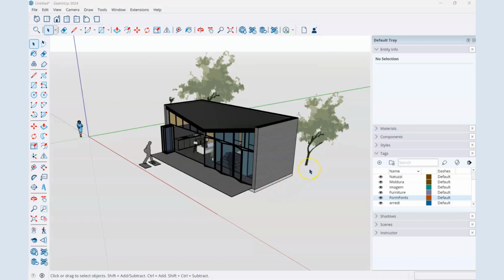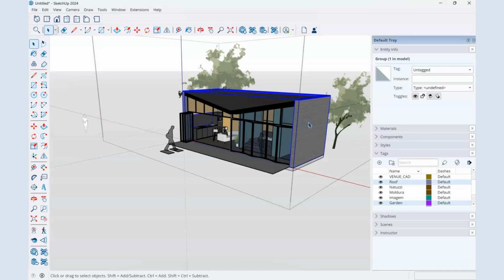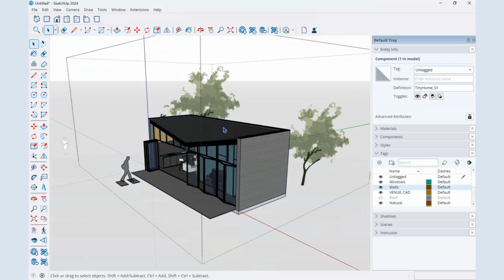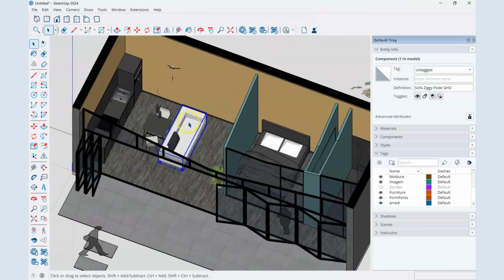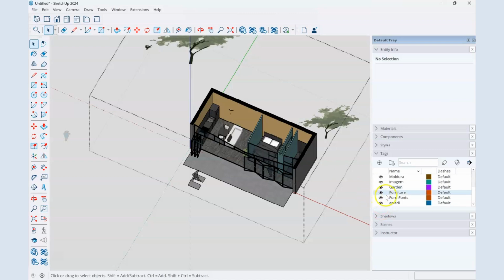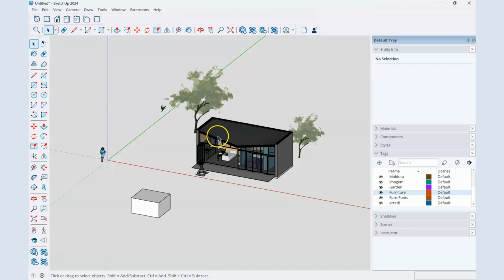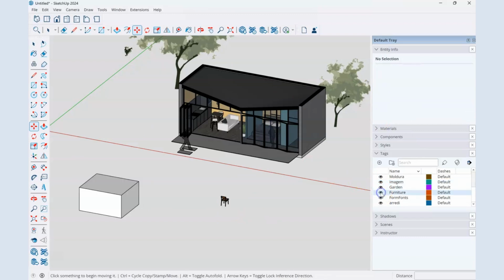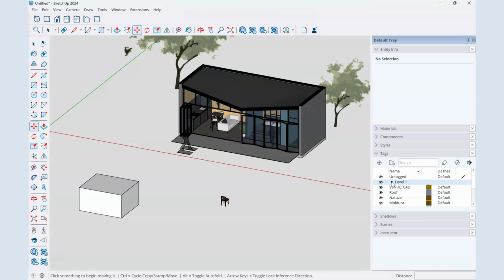Tagging in SketchUp